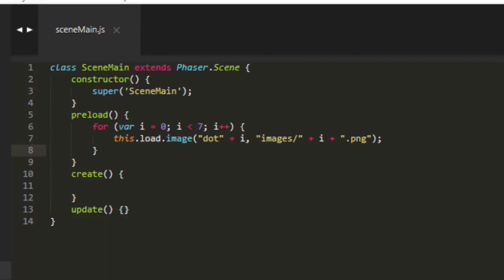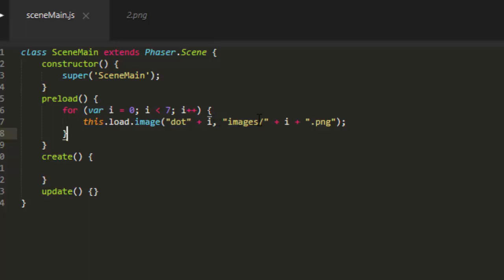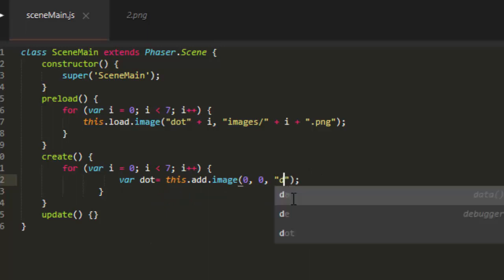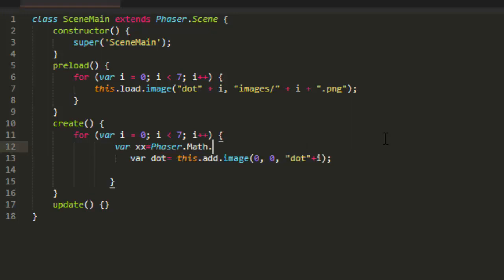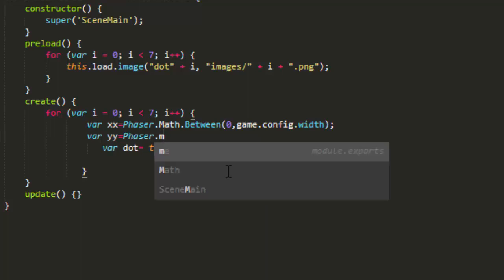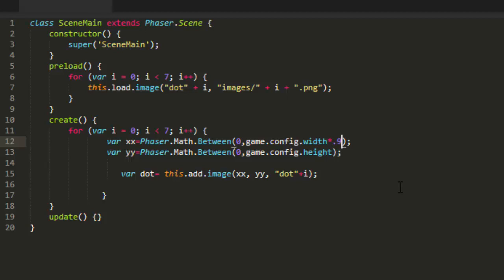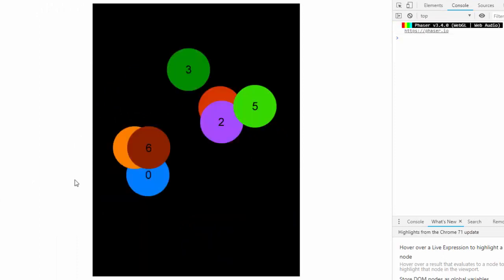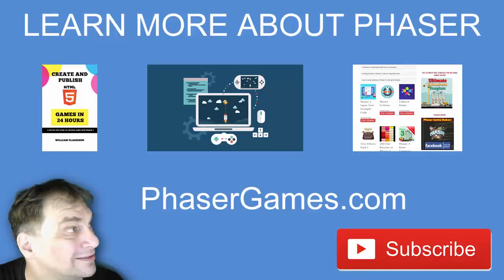placing images in random positions Phaser 3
Learn how to place images in random position in Phaser 3 and how to restrict where the images go.